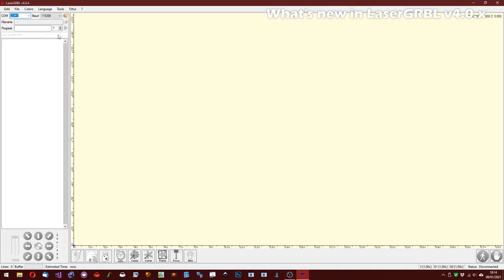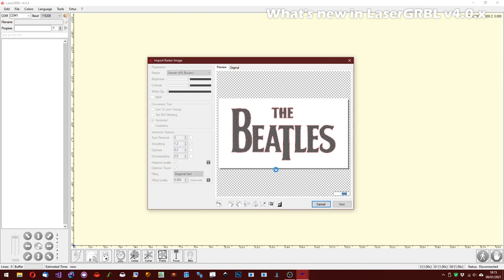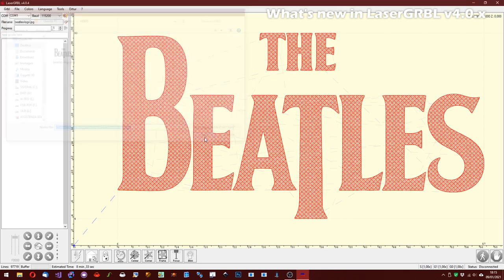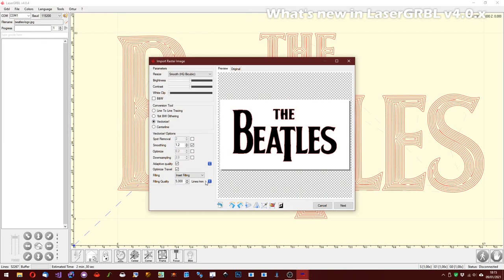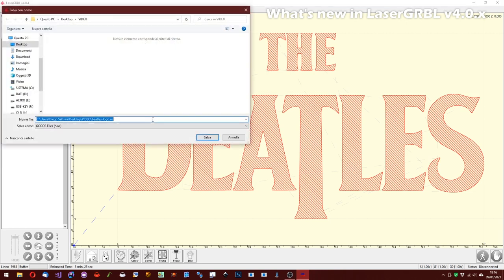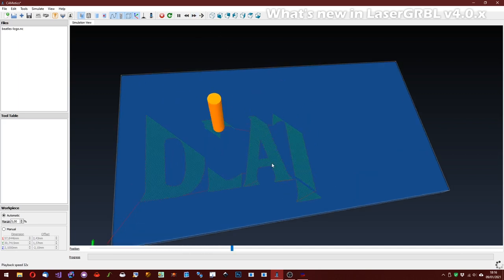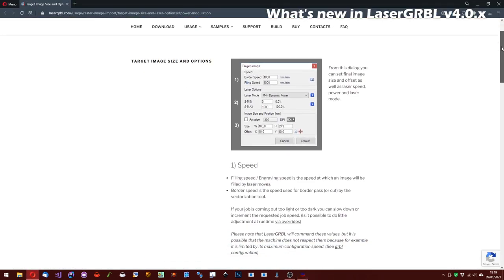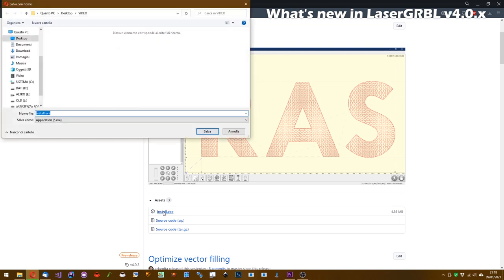LaserGRBL v4.0.x - What's new!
LaserGRBL free software for laser engraving.

### LASER MODULES ###
Ortur 7/15/20W laser module
Neje 30/40W laser module

### LASER ENGRAVER IN VIDEO ###
Ortur engraver

### OTHER  KNOWN BRAND ###
Atomstack engraver

### AIR ASSIST ###
Hailea 318 air pump